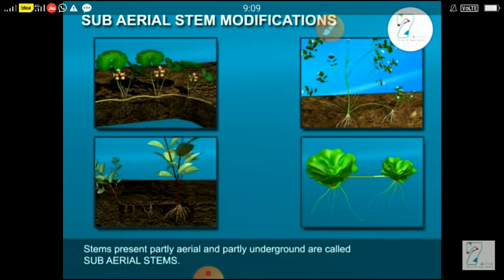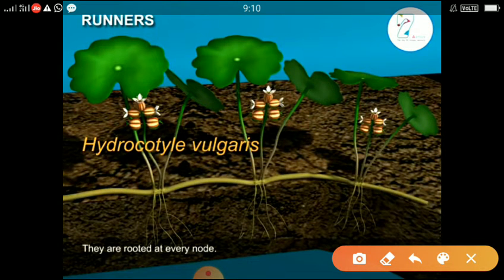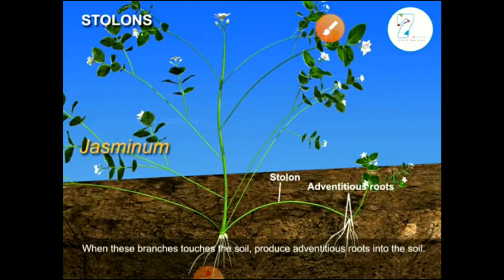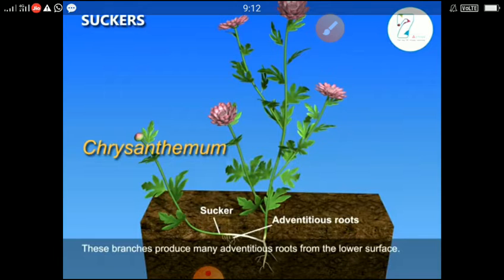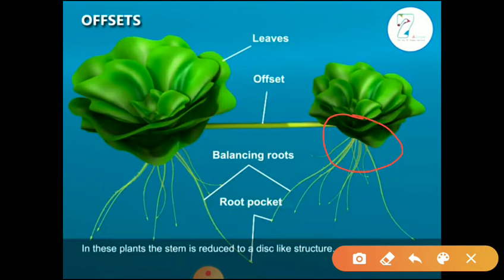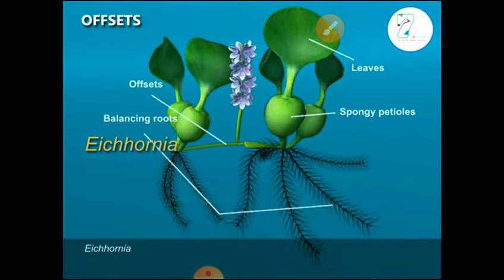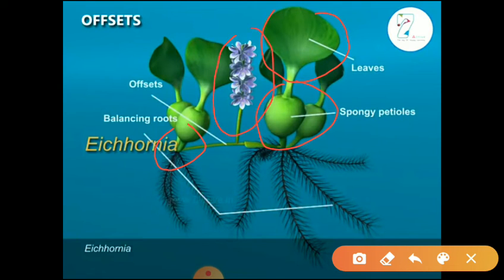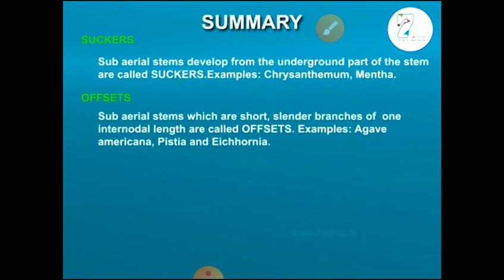ISC, XII Biology, Chpt. 1,Module -5